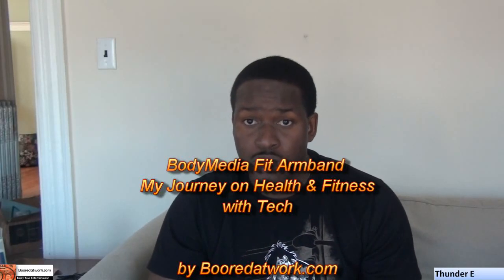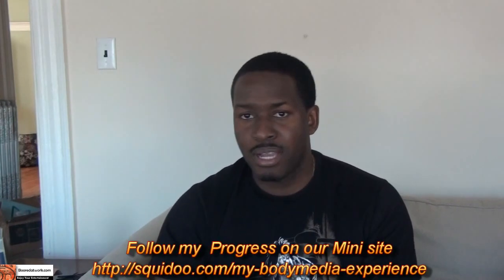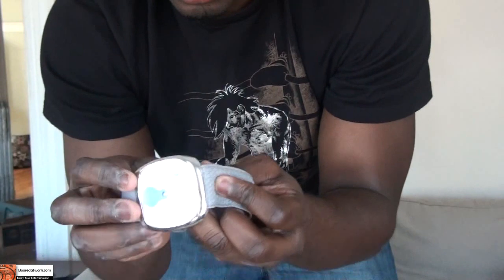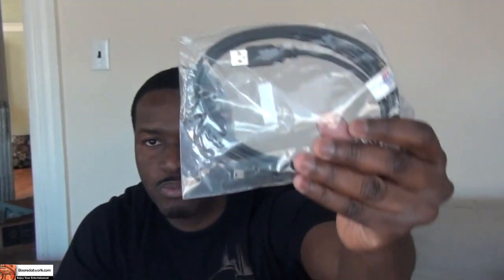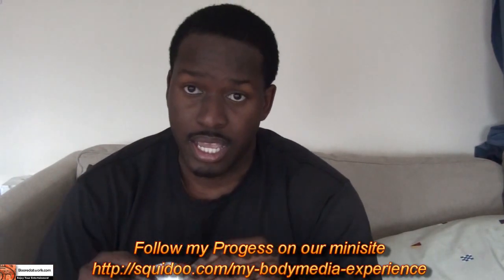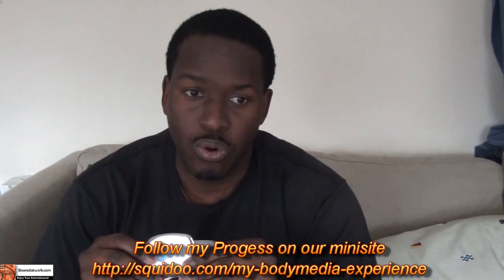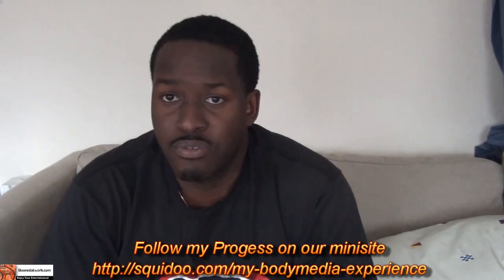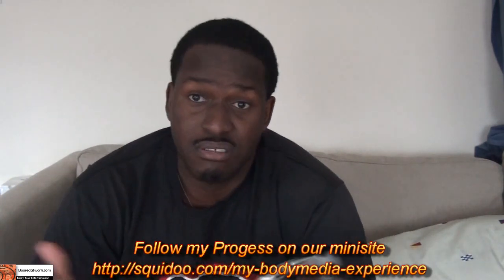BodyMedia Fit Armband: My Journey on Health & Fitness with Tech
BodyMedia Fit weight management system is aimed at not only helping you los what but also create a healthy living life style through technology.  Bodymedia Fit system does come with a 3 month subscription period for you to use the service. The BodyMedia Fit system works in a three pronged approach

The Arm band (Bluetooth capable): Is the primary data collection point, with 5,000 readings every min. Collect day and night time data. So it picks up data on sleep patterns,. Derives information on calories burned and has a real-time sync with the smartphone arm via Bluetooth.

Smartphone App (Android & iOS): allows for quick login entry of food  consumed, edit or set work out goals  and chart daily progress. App is free to download. but requires registration of service and purchase of the armband

Web Client( Bodymedia.com): Gives the users full access to the data compiled by the armband, with charts on each data point, more indepth tools and the a weight management planner

I will be using the Bodymedia fit system for 3 weeks for this review process, you can follow my progress every week on the mini site I will be updating weekly with photos and more video on how the system works.